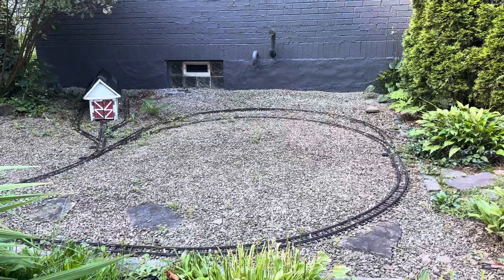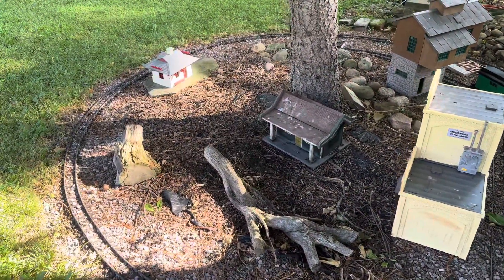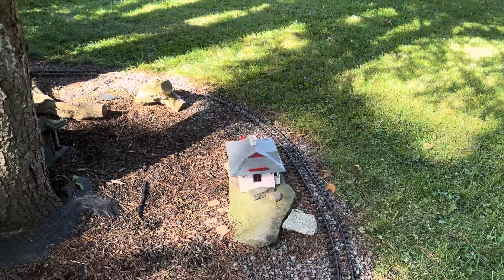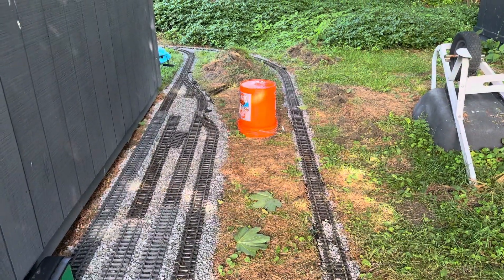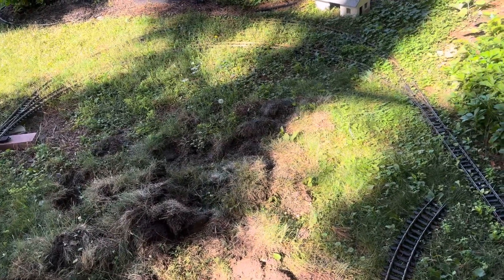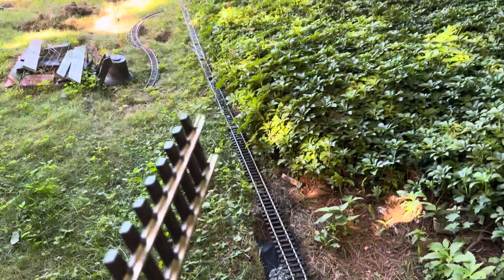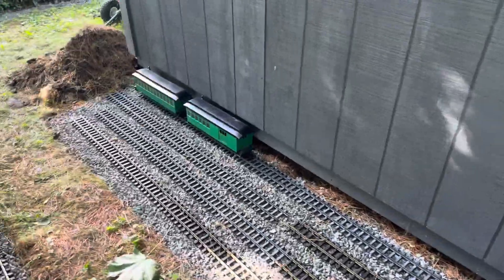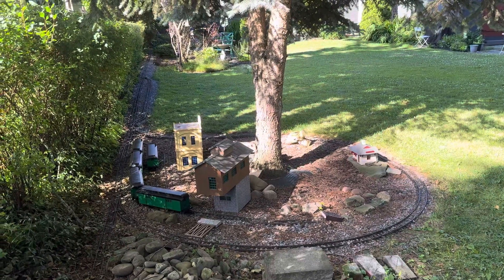Forest & Dry Creek Garden Railroad Update! July 1st, 2024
In this video, we take a look at the updates that are in the works for the F&DC Garden Railroad, which is almost doubling in size! We’ll look at current maintenance projects as well as the new Westward Expansion phase construction. This Westward Expansion includes more scenic mainline, a new town, as well as what will be the largest yard for sorting cars into trains.

It’s been a long while! I have lots of unreleased footage but have been so steady with life progress that I haven’t been able to edit it all! This style of video was much easier to produce, letting me show you the progress out in the yard, over not sharing anything at all. Please leave feedback if you would like to see more updates like this in the garden as well as my other layouts. Regularly produced videos will come as the construction phase of this project comes to an end.